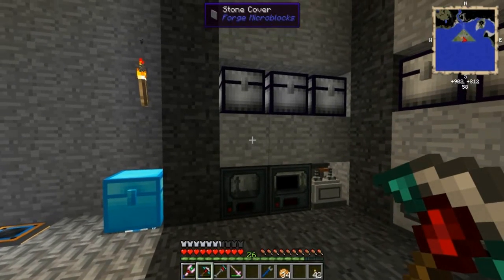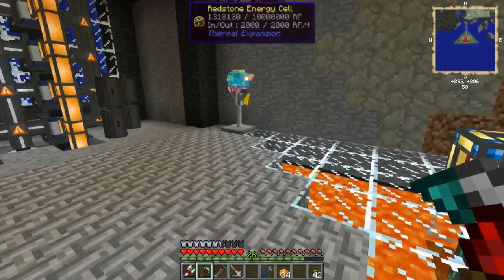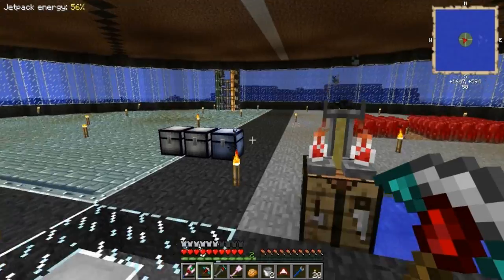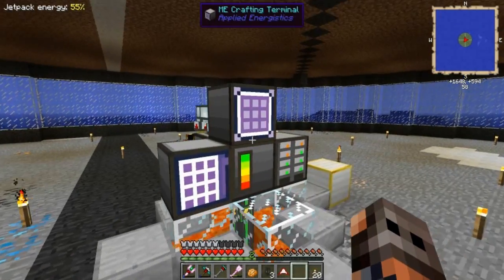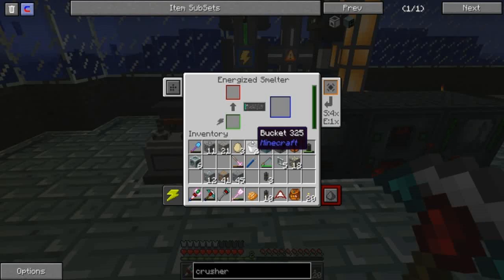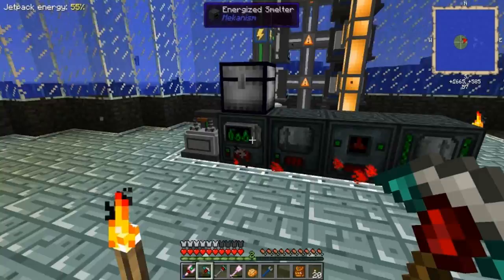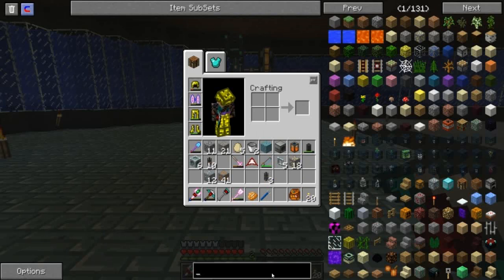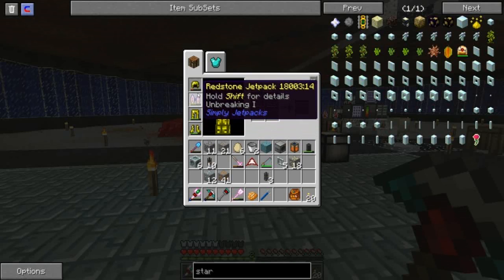Crack Pack Ep 5: Triple play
Triple the ores. Enough said.

Playing the Crack Pack on ATLauncher.